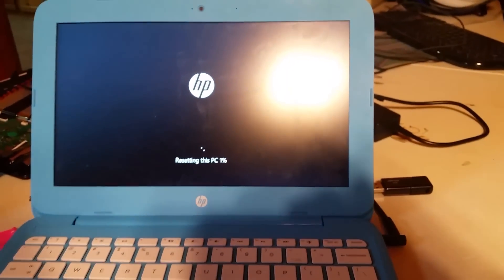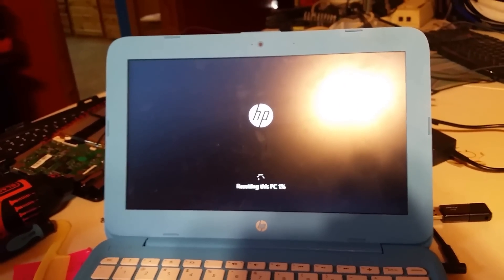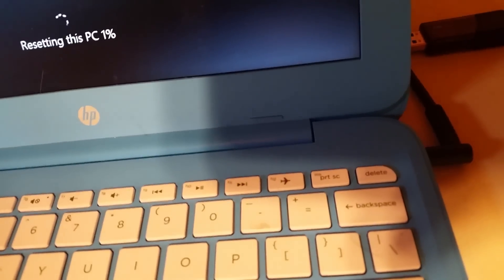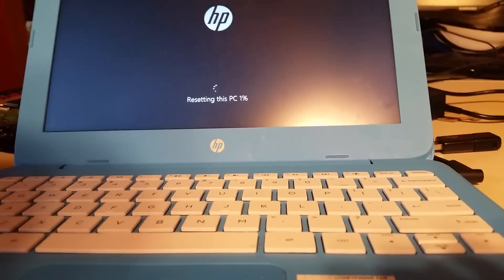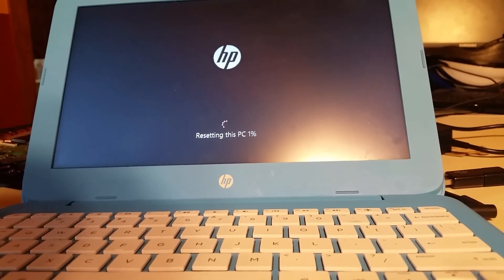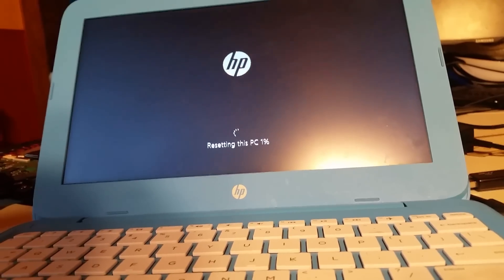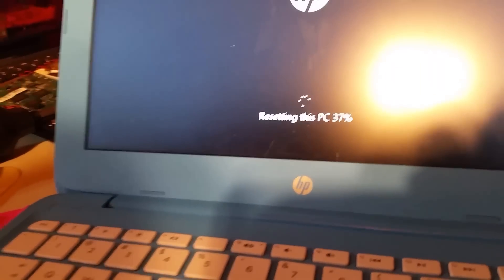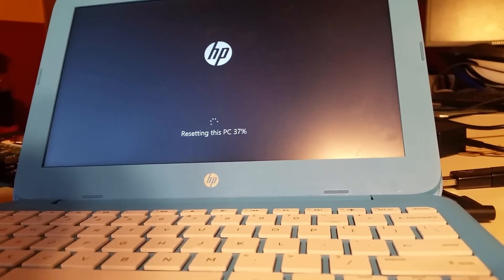How to reset fix HP Stream in endless loop of not booting to windows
I always keep up with comments. Why do it when not getting a penny

To make a bootable flash drive with Windows on it to reset the Laptop/PC; use this video
or find it on my channel.